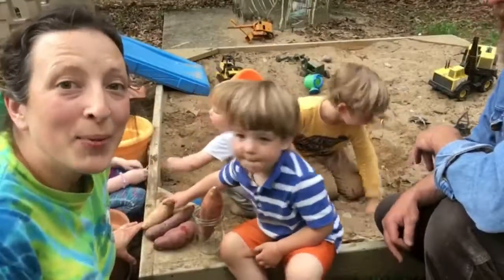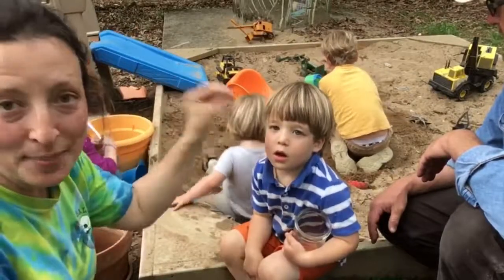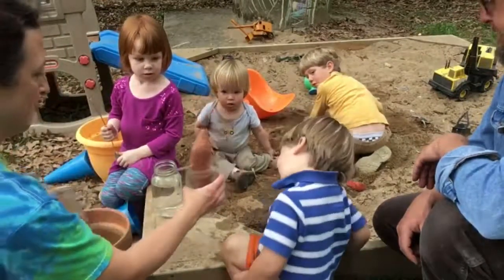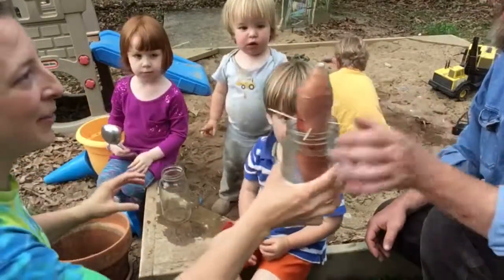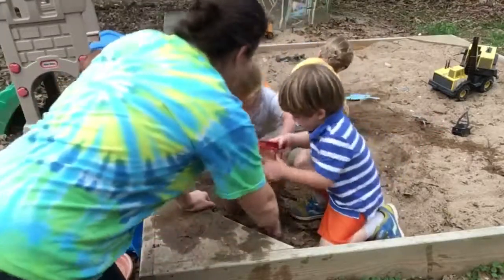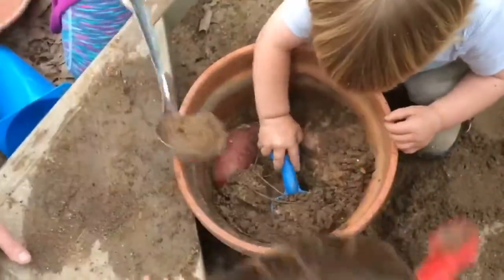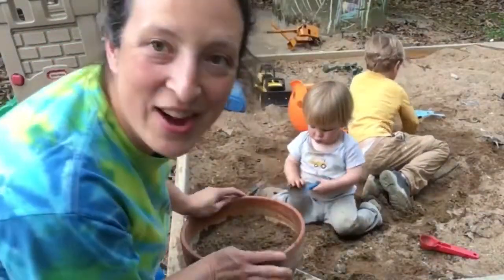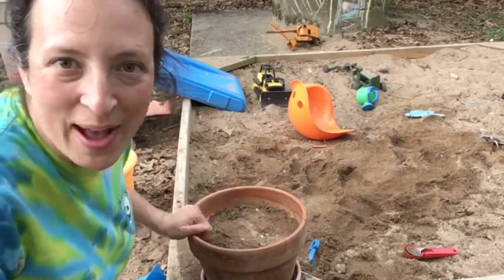How to Start Sweet Potatoes